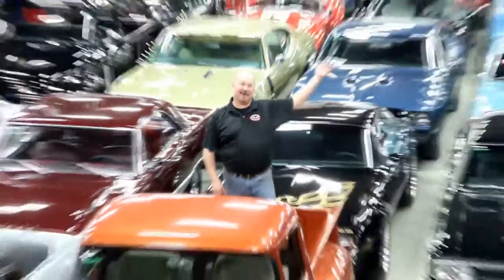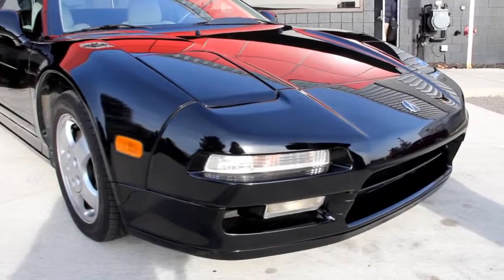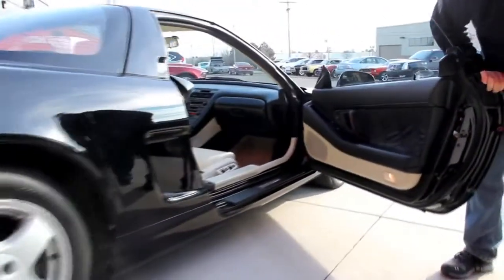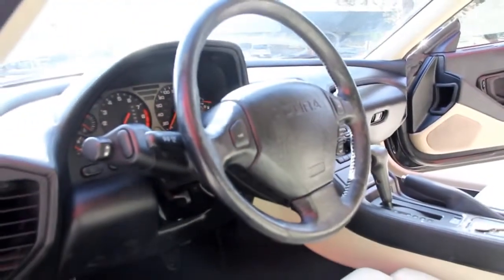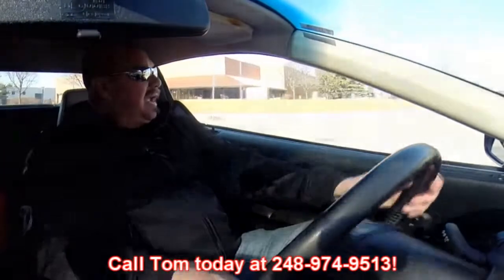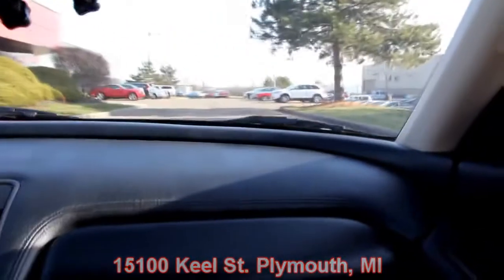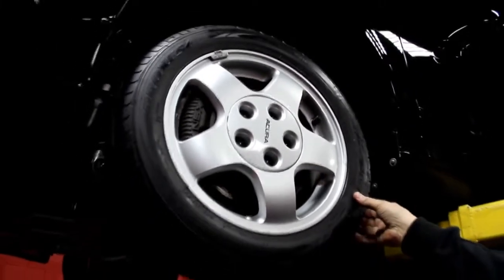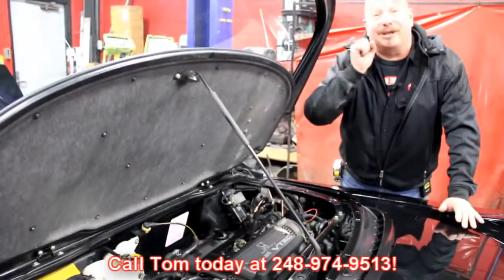1991 Acura NSX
Up  is a very rare 1991 Acura NSX with 129906 VERY WELL CARED FOR MILES! This vehicle is in great condition for the year &amp; miles! It is equipped .

1991 Acura NSX .

Visit to see this 1991 Acura NSX  from San Francisco Sports Cars. This is a 1 Owner Acura NSX .